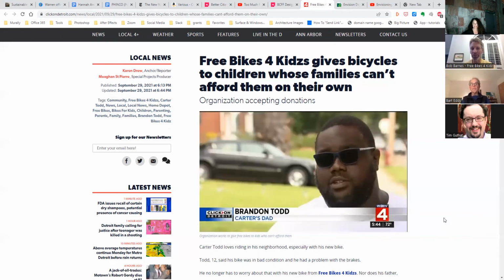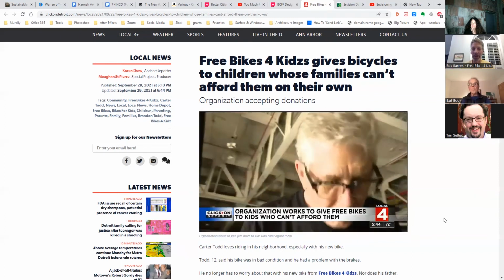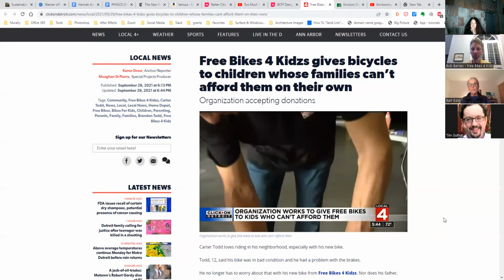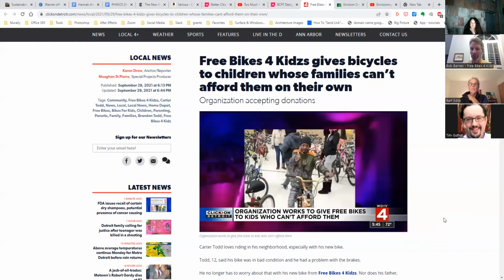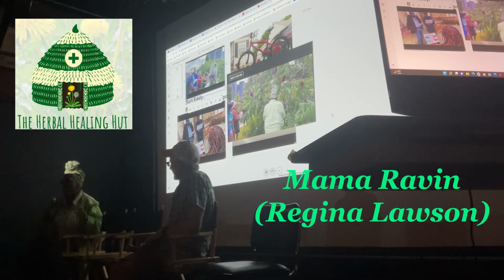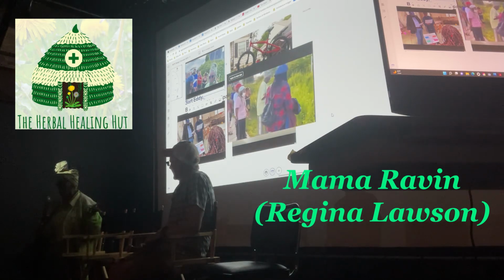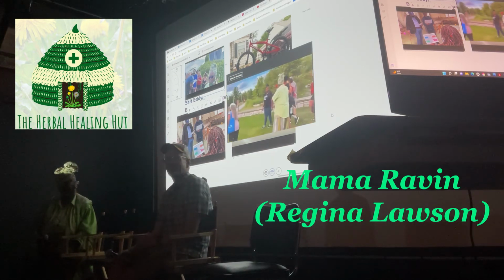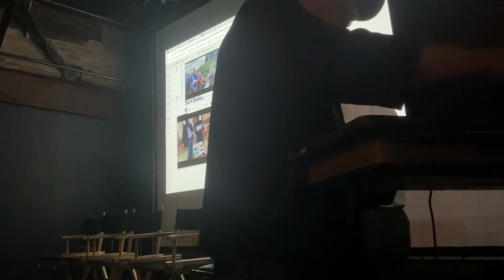"All Powerful Bike Lobby" Panel Discussion for the Annual Better Cities Film Festival Detroit 2022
Our PHINCO panel discussion (see Q&A pt. 2) for the "All Powerful Bike Lobby" short film block of the @bettercitiesff . Thank you to our guest speakers! In order of appearance: Bart Eddy @brightmoormakersspace @ Detroit Community Schools, Bob Barnes, Free Bikes 4 Kidz @fb4kdetroit Todd Scott @detroitgreenway Mama Ravin (Regina Lawson) "Herbal Walk & Talk" program developer, volunteer lead, dandelion advocate + @ @detroitriverfront